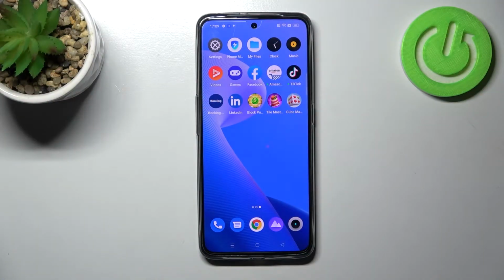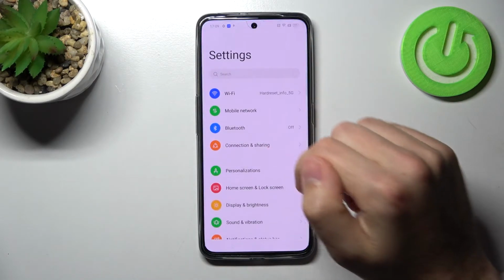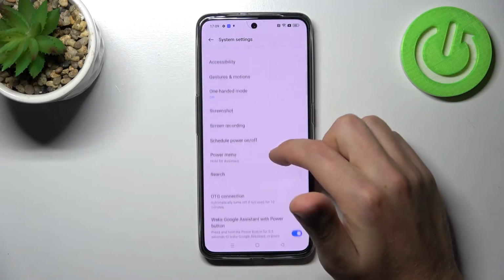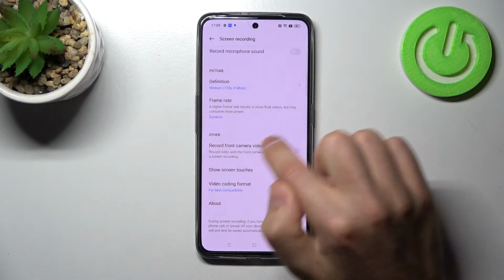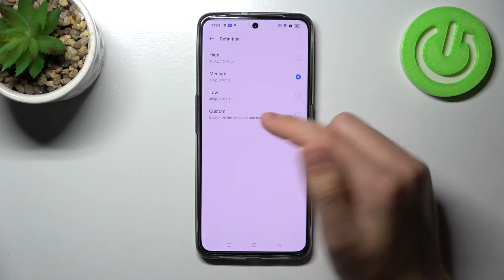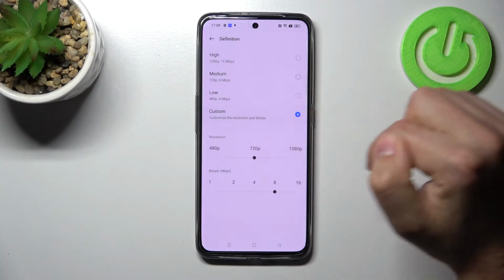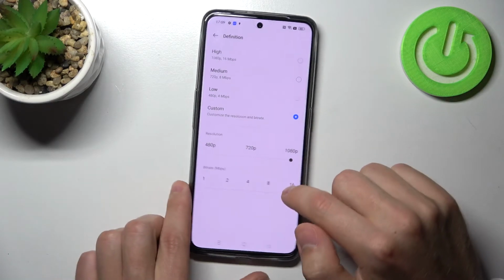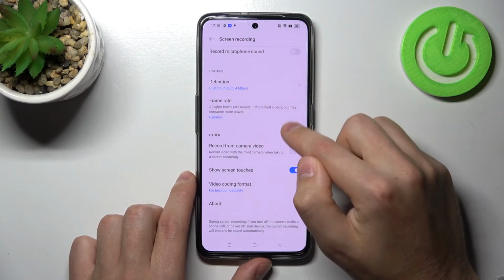How to Change Screen Recorder Quality in Realme GT Neo 3 – Screen Recording Options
If you’re wondering how to change the screen recorder in your Realme GT Neo 3, then here we are coming with help! In this tutorial, we would like to show you how easily you can change screen recorder quality. Thanks to this you’ll be able to change video quality whenever you need to. So let’s follow all shown steps and successfully change the screen recorder quality.